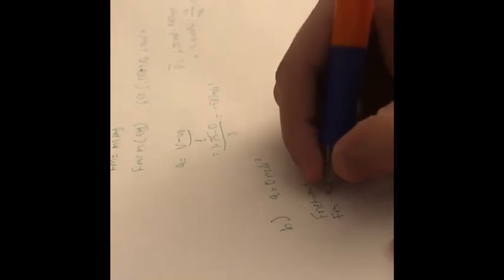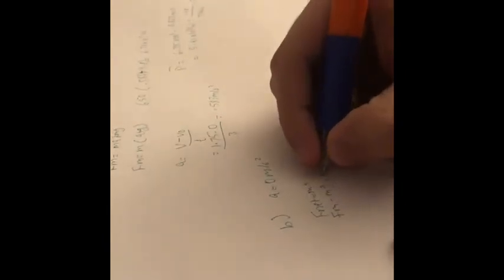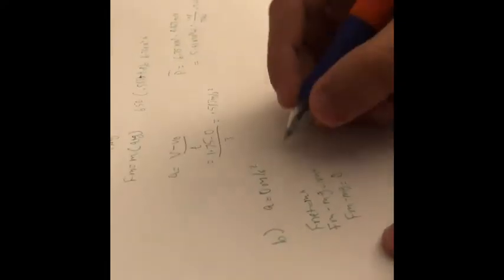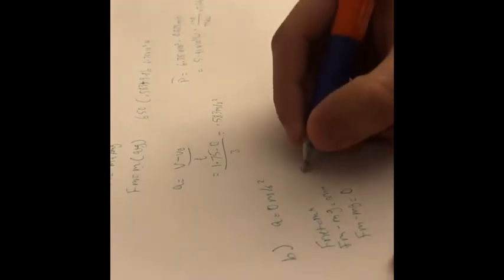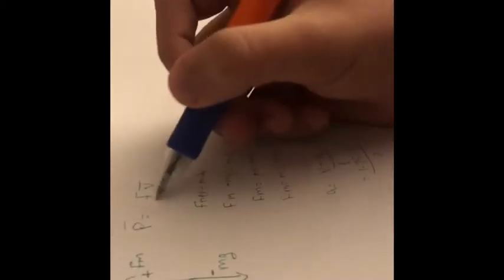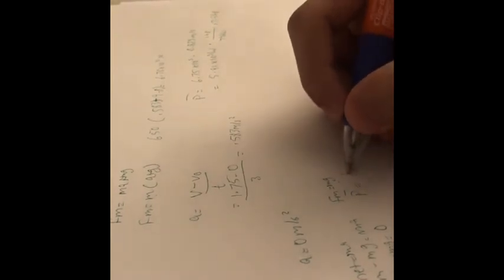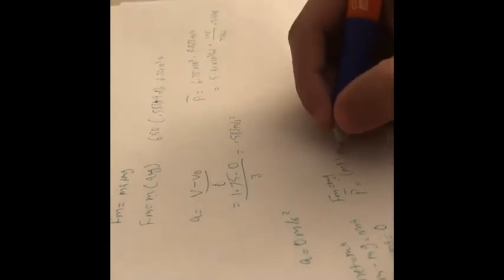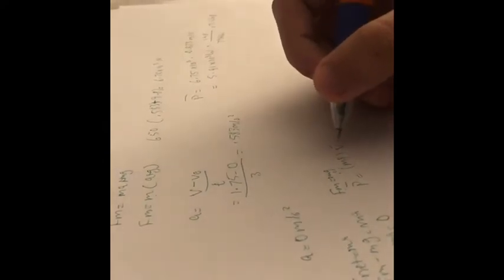Physics midterm 2